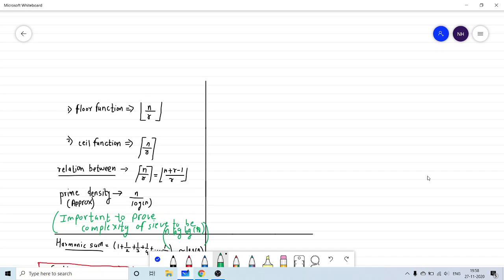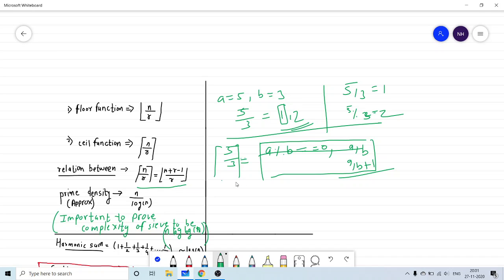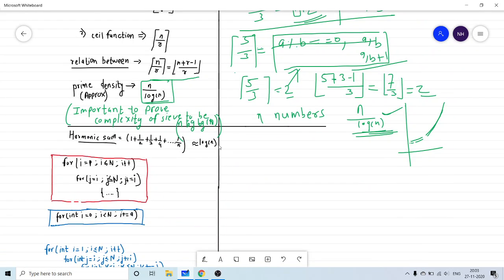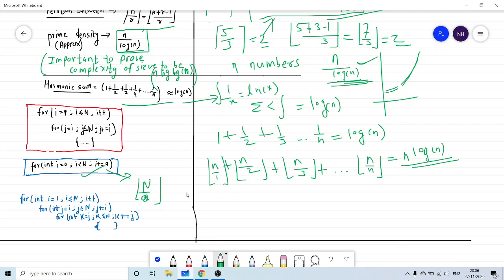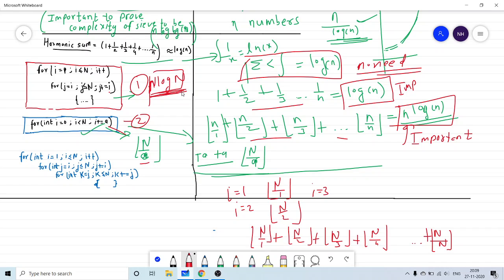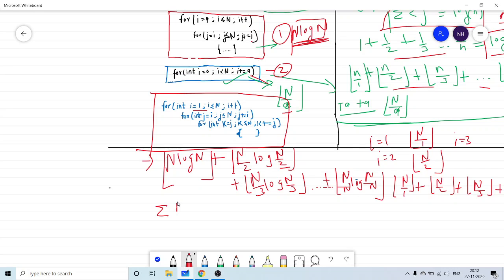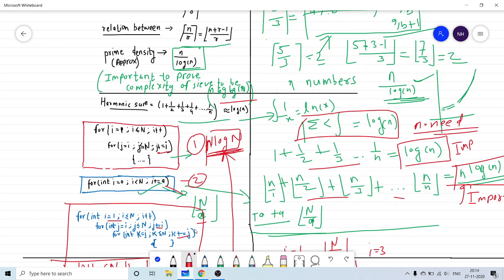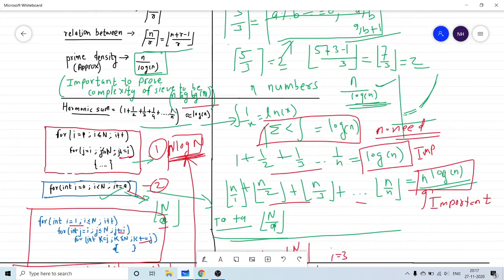Sieve part 1 , Maths for CP series , by Navneet , Prerequisites and Complexity analysis.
Hello Guys ,
   So we started new series : Maths for CP and this is our first video